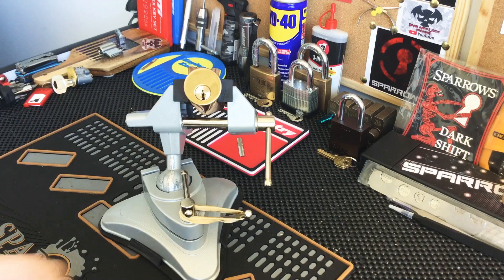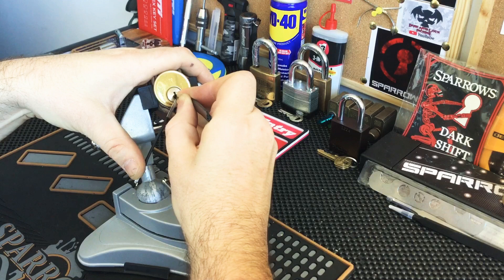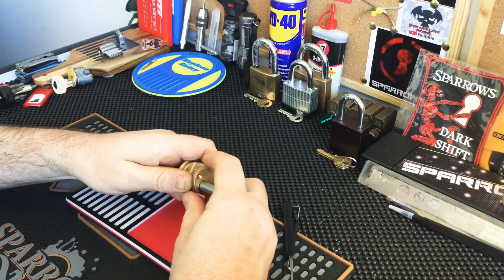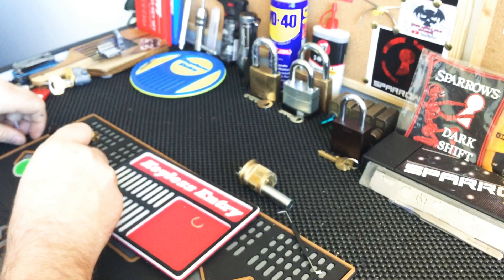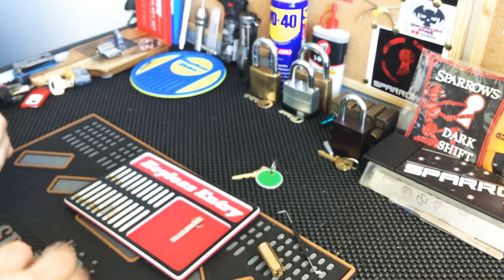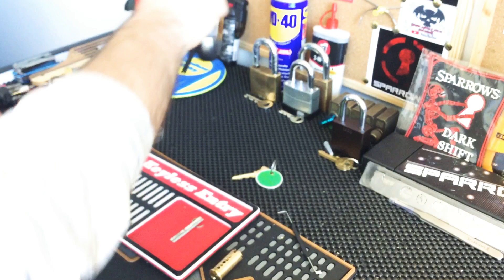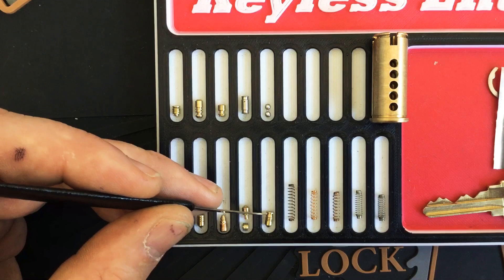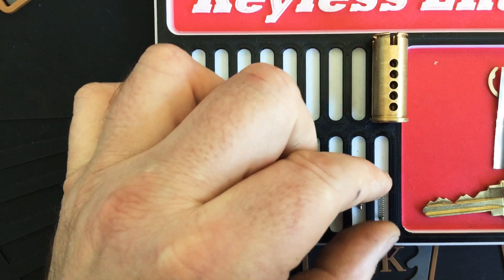(034) Suck a Puck 🆑 by THUMPER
Challenge Lock by Thumper called Suck a Puck
- an awesome CL
- core is threaded in chambers 2, 4 & 5
- bible appears to be stock
- absolutely stunning homemade pins

I was really surprised to get this one open so quickly so might have to put it down as a fluke

Thank You to all my Subscribers and the Locksports Community for all your support, help, advice and feedback👍😀✌️